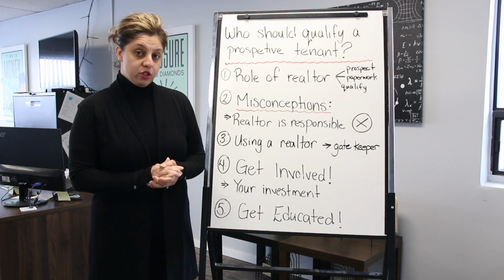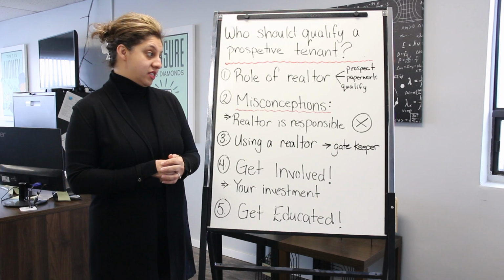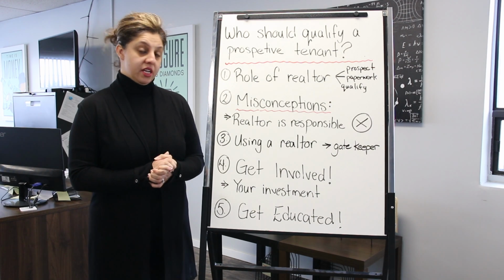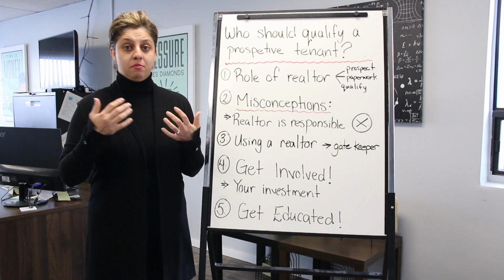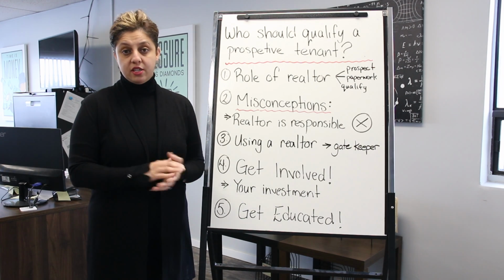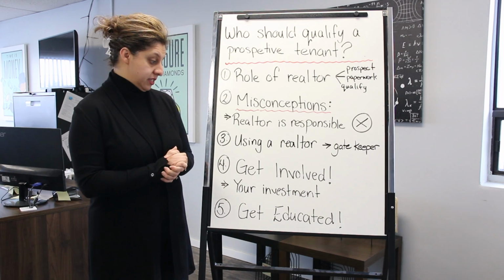Tenant Qualification: Who Should Be Responsible for Screening Prospective Tenants?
When a rental unit becomes available, someone has to do the screening. But who should that be — the landlord, a property manager, a realtor, or a third-party vetting service? The answer matters more than most landlords realize, and it has real implications for both the quality of the decision and the legal exposure involved.

In this video, we look at who should take responsibility for screening prospective tenants in Ontario, and what each option means in practice. We also address the legal limits that apply to all screening — regardless of who does it — under Ontario's Human Rights Code.

At Stonegate Legal Services, we've seen the downstream consequences of poor screening. This video is about preventing those consequences before they start.

What we cover:
• Why the landlord (or their agent) should own the screening decision
• What realtors and property managers can and can't do in screening
• The role of third-party vetting companies — and their limits
• Human Rights Code obligations that apply to all screening
• Building a consistent, legally defensible screening process

Stonegate Legal Services — Landlord education and legal representation in Ontario.